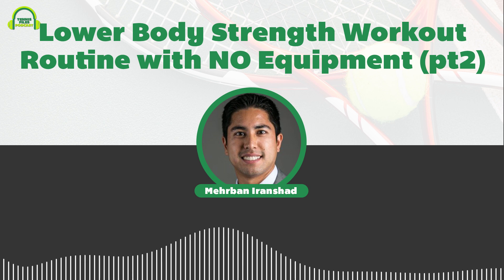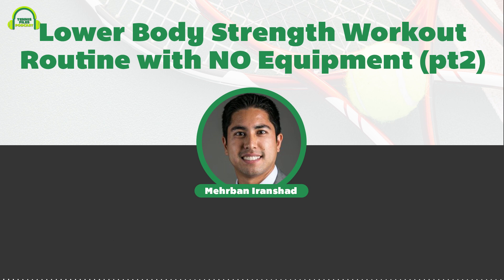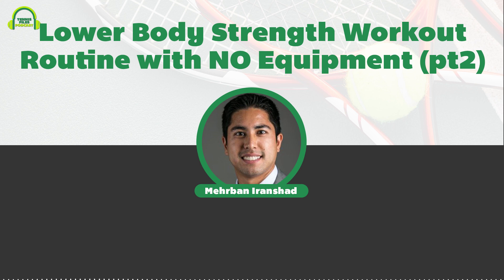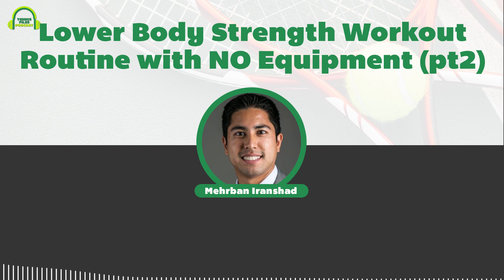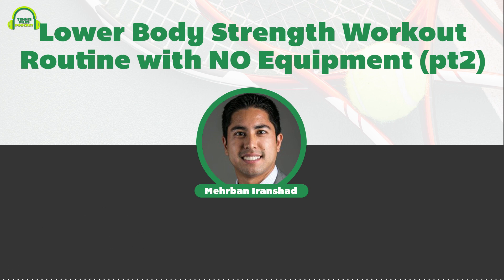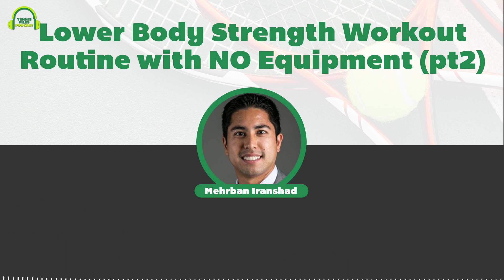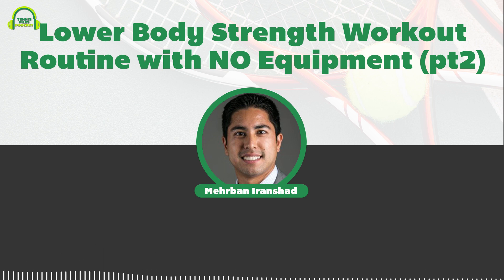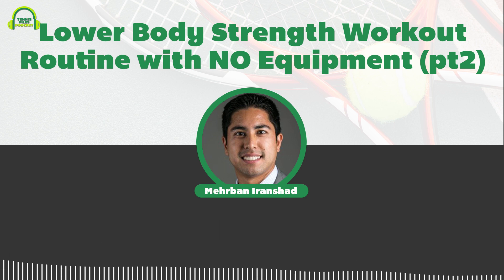Lower Body Strength Workout Routine with NO Equipment - Episode 155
On Episode 155 of The Tennis Files Podcast, I walk you through a simple lower body workout routine that will increase your strength, balance, and coordination to help you play better tennis.

Consistent strength training is absolutely critical to increase your performance and lower your risk of injuries. Your game will transform when you feel stronger on the court and have the confidence that your body isn't going to break down easily. One of the most important things I've learned over the years of interviewing hundreds of top tennis pros and coaches, studying tons of resources about tennis fitness, and even getting certified by tennis fitness organizations, is that you need to have strong legs to level up your tennis game.

I am going to describe this routine as detailed as I can on the podcast, and if you need a visual, check out my YouTube Channel and click the subscribe button and notification bell so that you’ll receive an email as soon as I publish a video of this exact workout (a few days after this podcast goes up!).

I hope you enjoy this episode! Let me know what you think about this episode in the comments below!